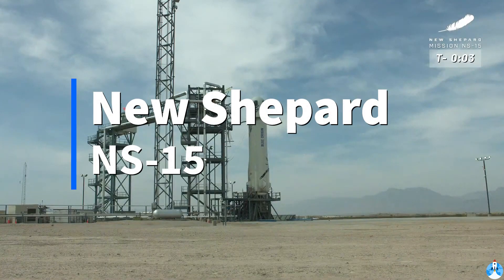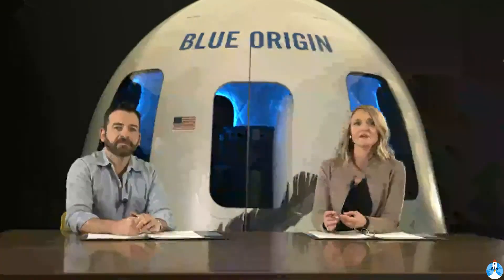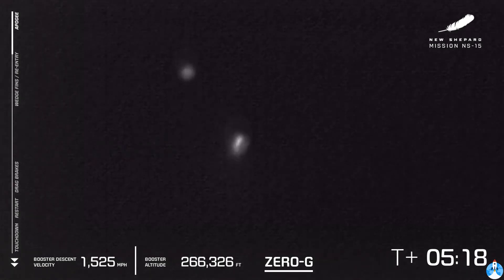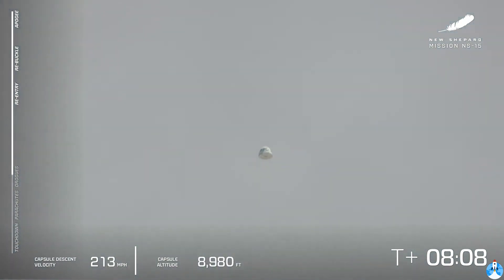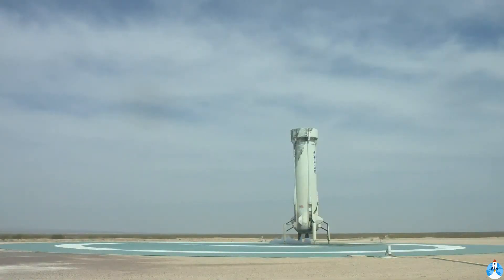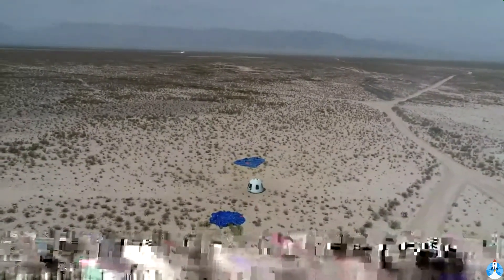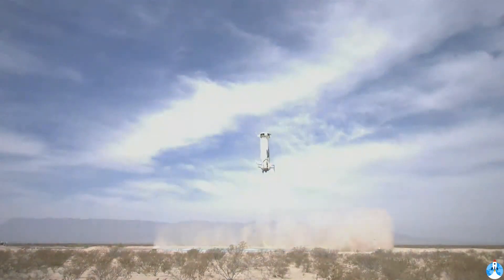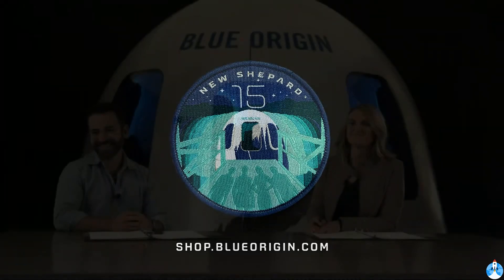New Shepard NS-15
New Shepard NS-15 Clip launch with breaks cut out.